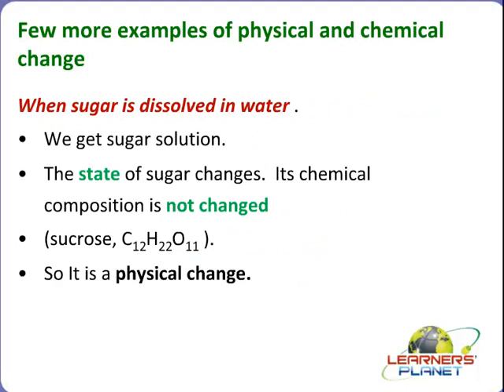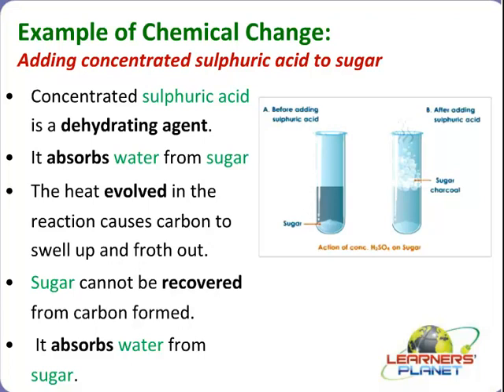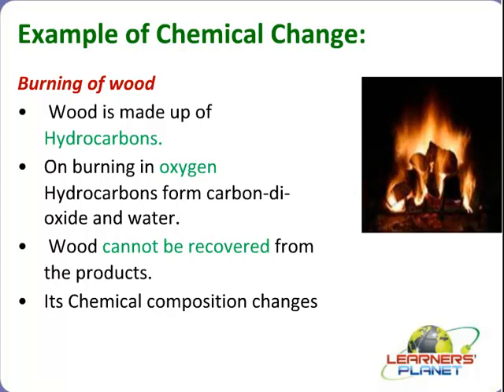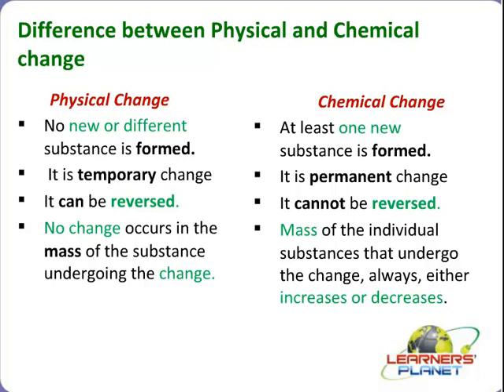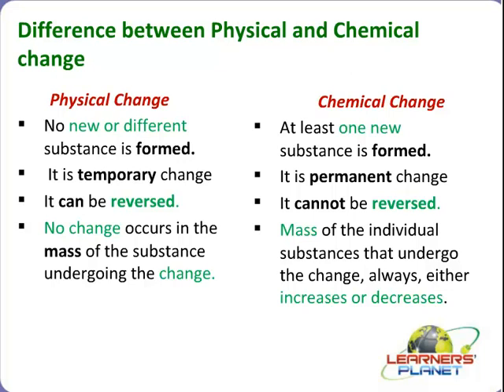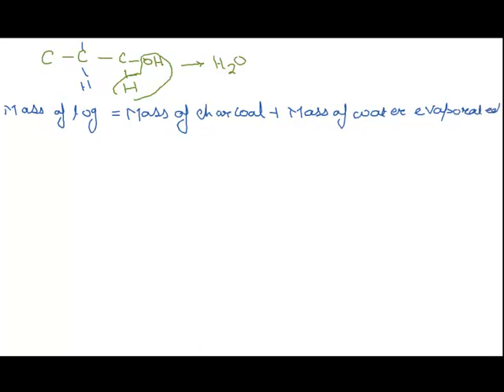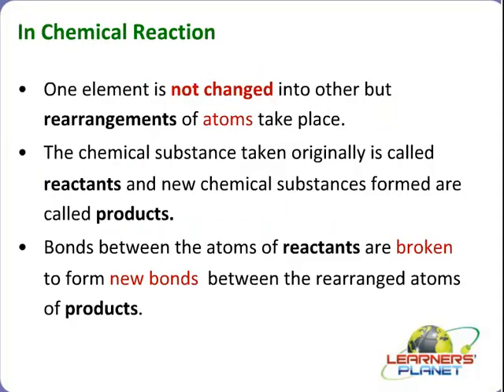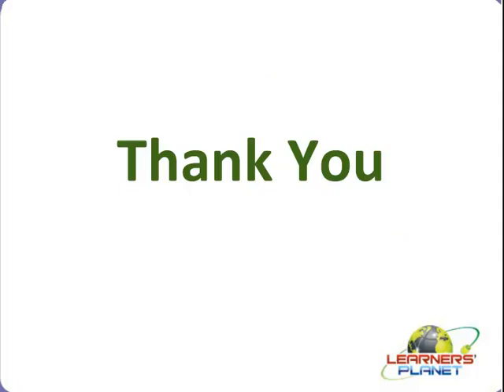CBSE Class 10 Chemistry Chemical Reactions and Equations TS 2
In this session teacher has discussed about - chemical reactions and equations. Few more examples of physical and chemical change – when sugar is dissolved in water – Heating of sugar solution, Example of chemical change – adding concentrated sulphuric acid to sugar, Example of chemical change – burning of wood, Difference between physical and chemical change, Chemical reactions.